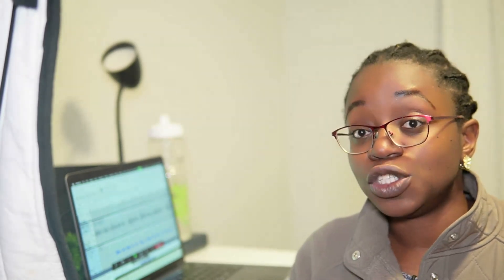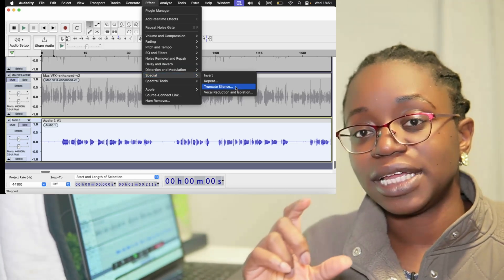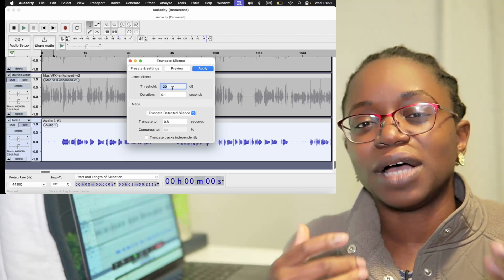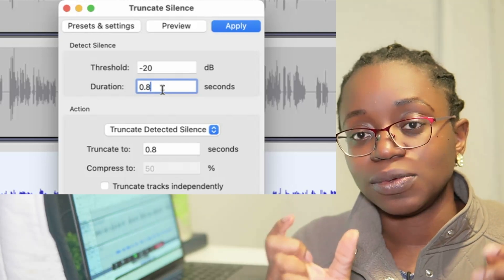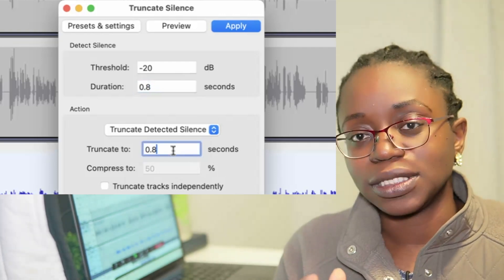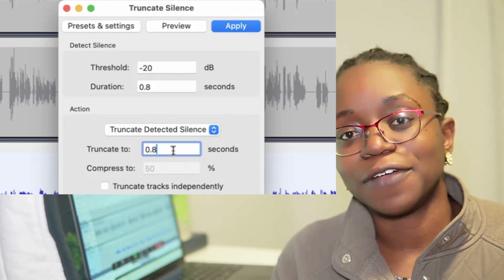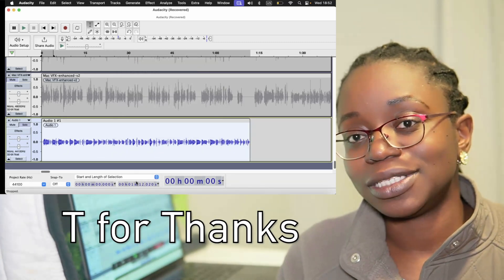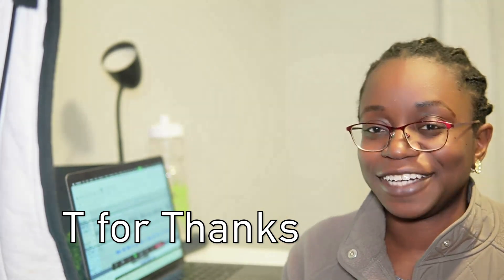How To Reduce the Length of Silences and Pauses (Automatcally) | Audacity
Want to remove long pauses in your audio automatically? 🎙️ In this tutorial, I’ll show you how to use Audacity’s Truncate Silence feature to reduce pause length quickly! No need for manual editing—just load your file, adjust settings, and export. Perfect for content creators, podcasters, and voiceover artists looking to clean up their recordings fast. 🚀

🔹 Steps Covered:
✅ Load your audio into Audacity (free software)
✅ Use Truncate Silence under the Effects menu
✅ Set silence threshold & duration (e.g., 0.8s)

Alternative Titles:
- How to Remove Silence from Audio Automatically
- Easiest Way to Cut Out Long Pauses in Audio
- How to Speed Up Audio by Removing Silent Gaps
- Automatically Shorten Pauses in Speech & Voice Recordings
- Best Free Tool to Remove Silence from Audio Files
- How to Edit Out Unwanted Silence in Podcasts & Videos
- Make Your Audio Sound Smoother by Removing Pauses
- Fastest Way to Trim Silence in Any Audio File
- How to Cut Out Dead Air in Recordings Quickly
- Simple Trick to Remove Long Pauses from Speech Audio